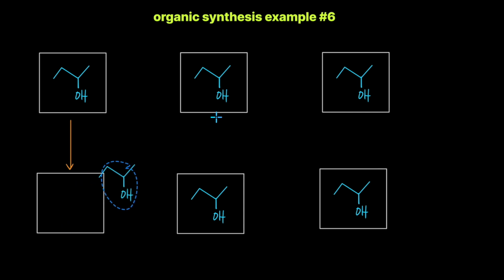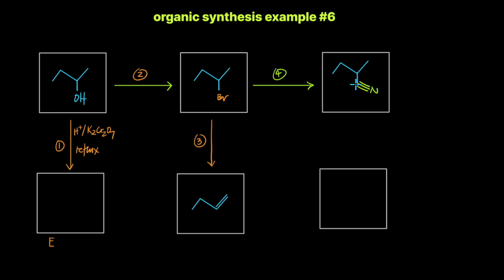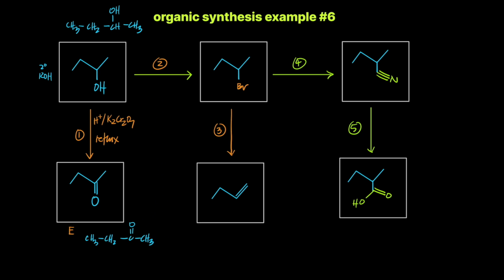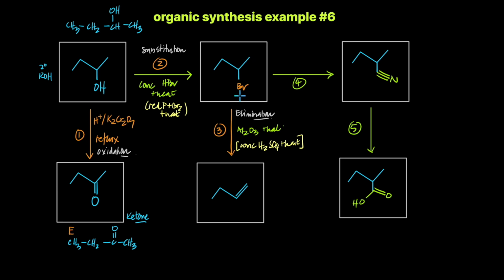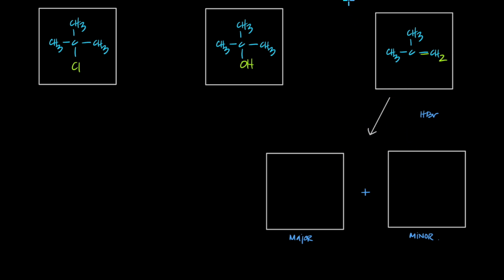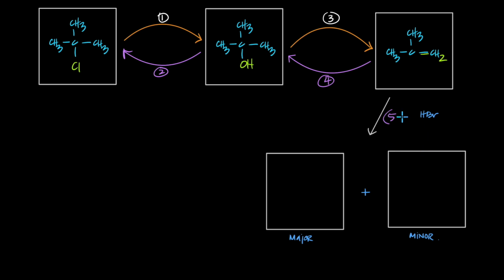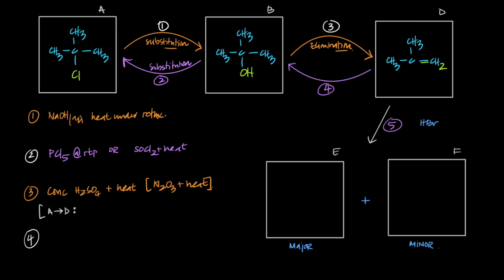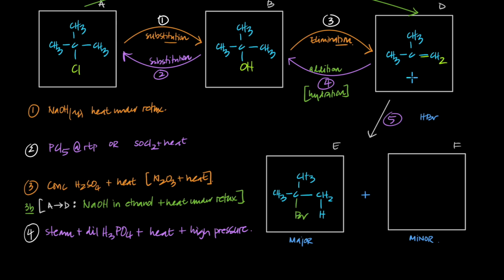Synthesis Examples Part 3 | Ch Organic Synthesis | AS Level Chemistry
Master AS Chemistry – Alcohols - Organic Synthesis with our expert-led crash course!

🔬 What you’ll get:
 ✅ Clear & Concise Chemistry Lessons
 🗓️ Recorded Session – Watch Anytime! ⏰
Perfect for revision, exam prep, and boosting your grades! Don’t miss out! 💡